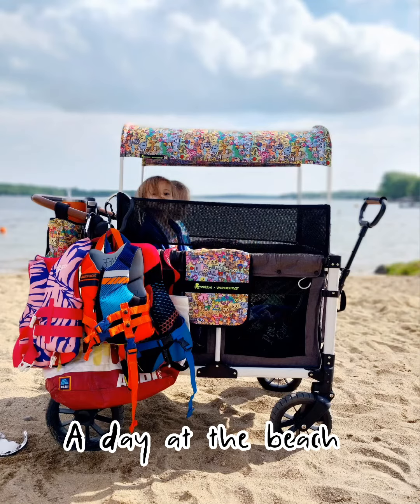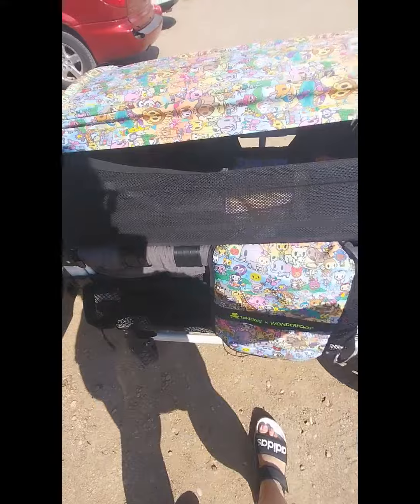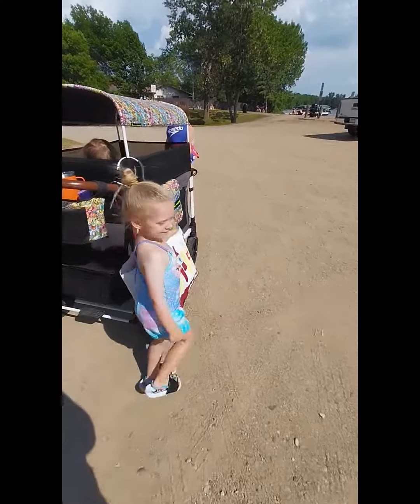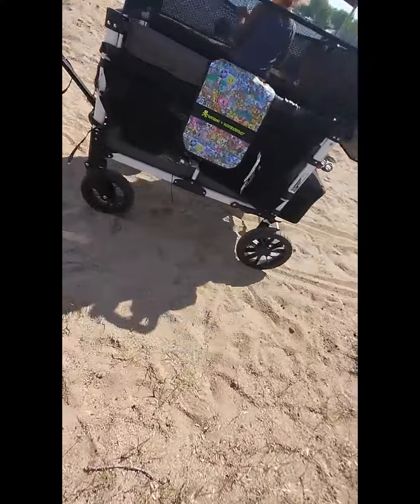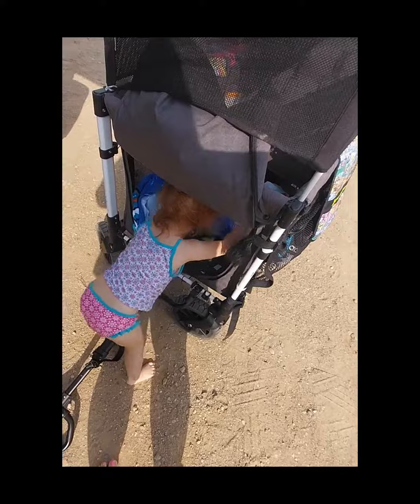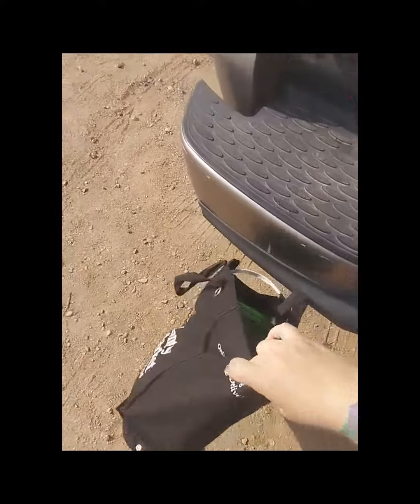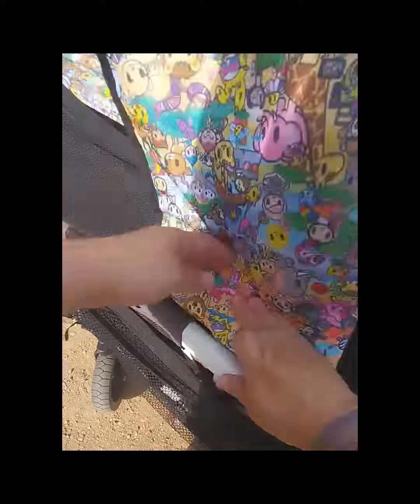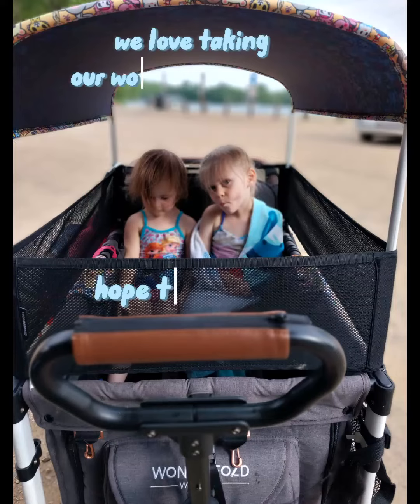Wonderfold Wagon at the beach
Wanna go to the beach buy your nervous?! Go try it out the wagon does great here in Minnesota.  Get the pull handle and hit the sand!